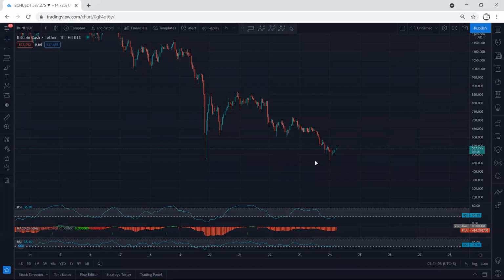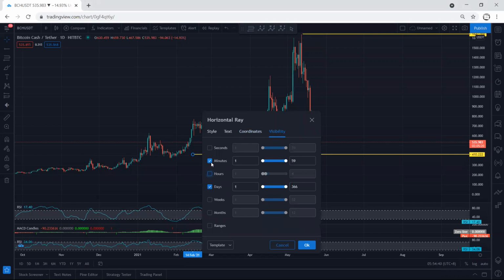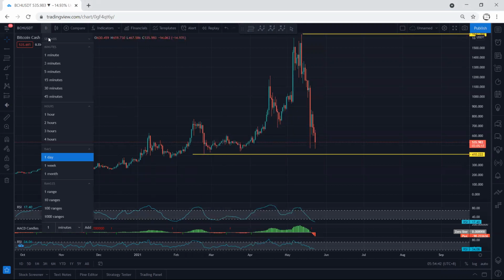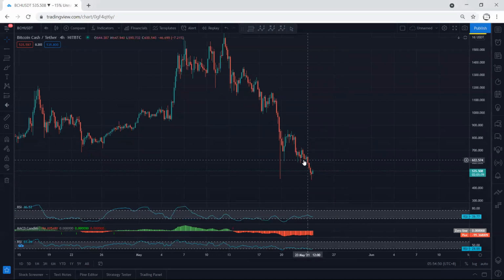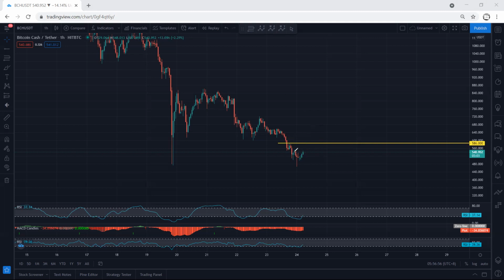Bitcoin Cash Analysis for May 24, 2021 - BCH